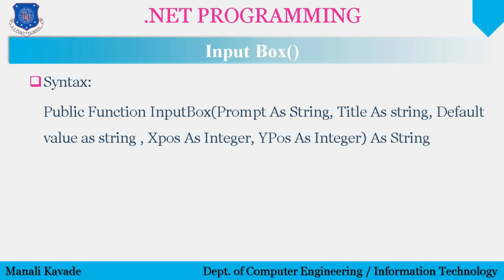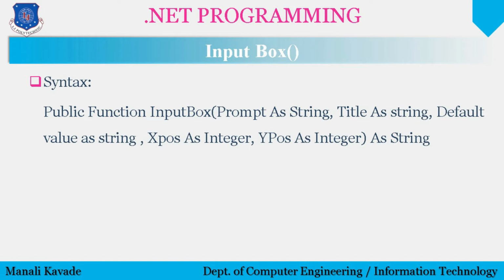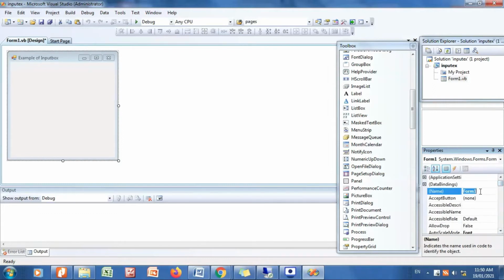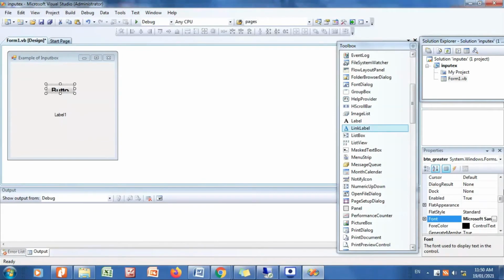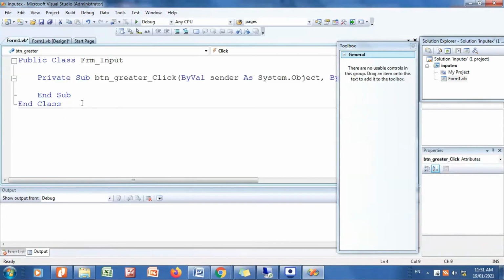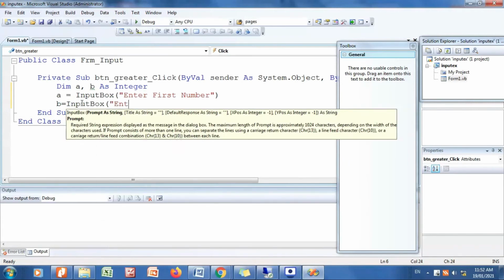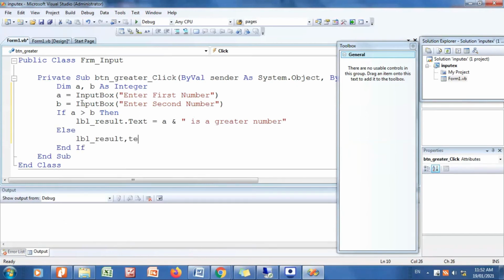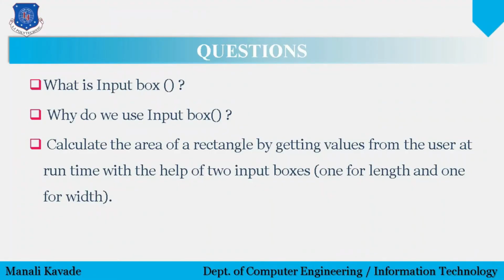Input Box | .NET Programming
This video covers Input Box() function of .NET Programming
Description
Syntax
Example